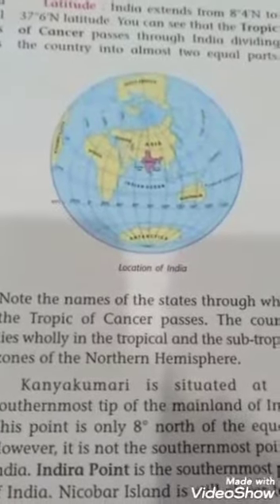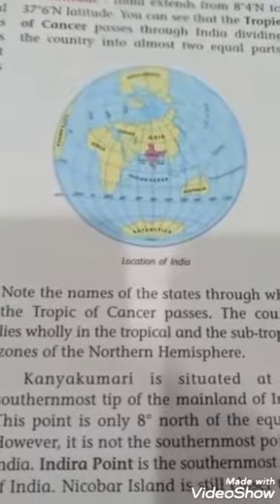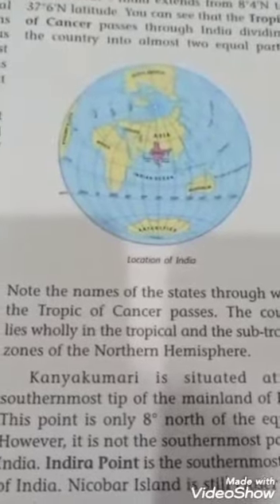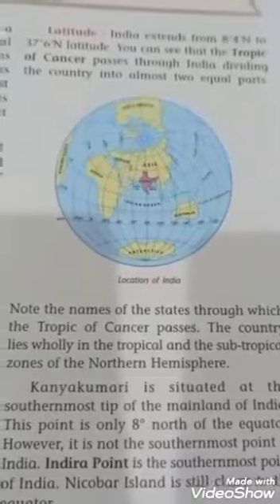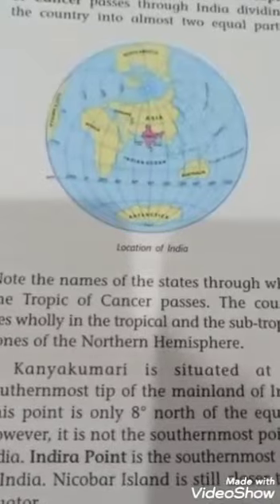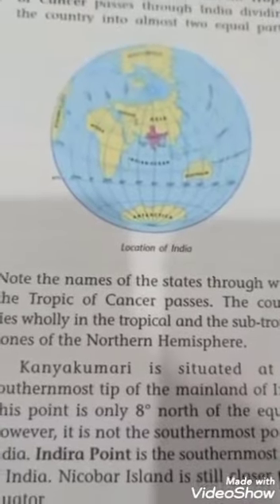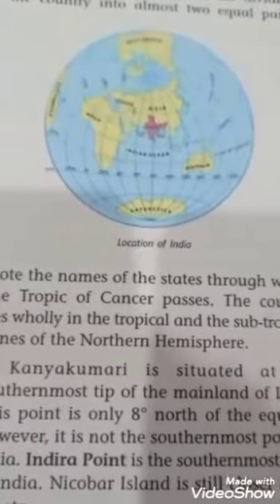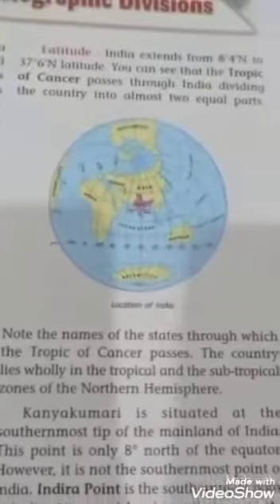CLASS 6TH S S T CHAPTER 6 INDIA PHYSIOGRAPHIC DIVISIONS PART 3